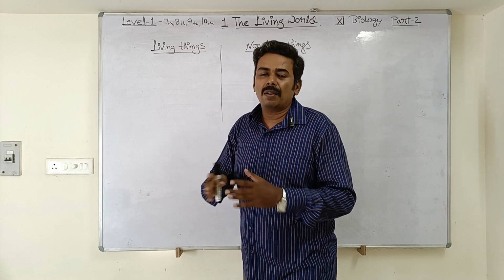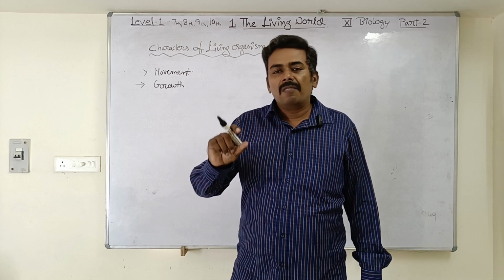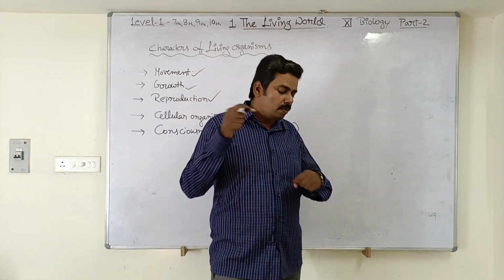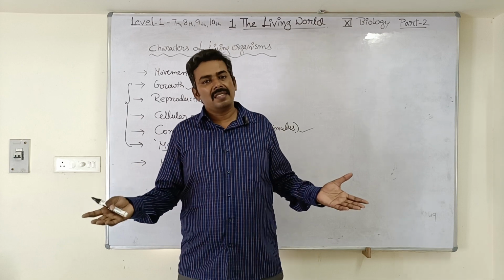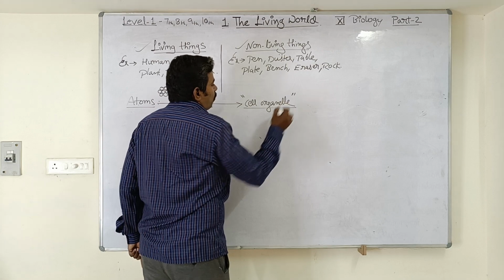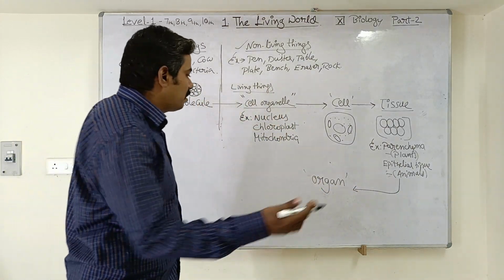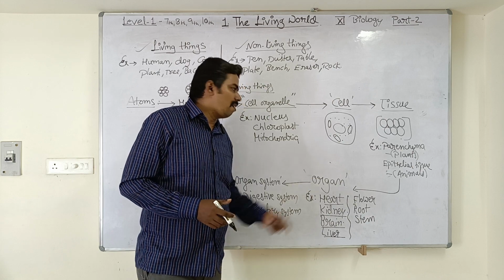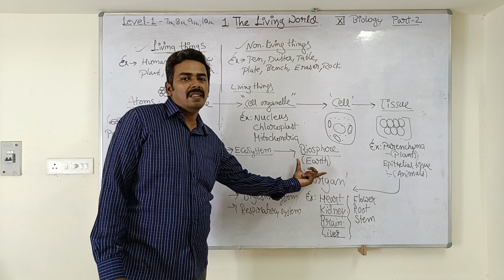what is Living? The Living World , Part 2, Neet Biology Foundation Classes.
Lecture on XI NCERT biology Chapter 1: The living world, Part 2, LEVEL 1 syllabus, Nucleus Neet foundation